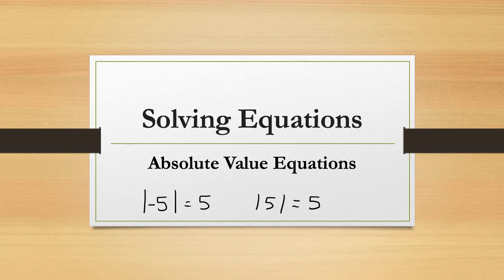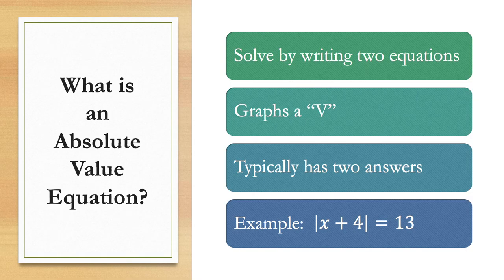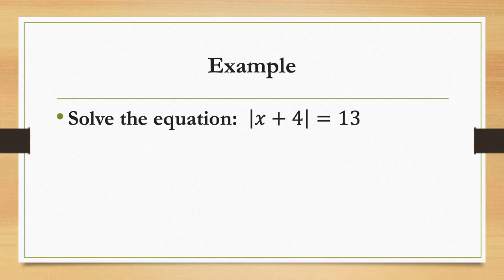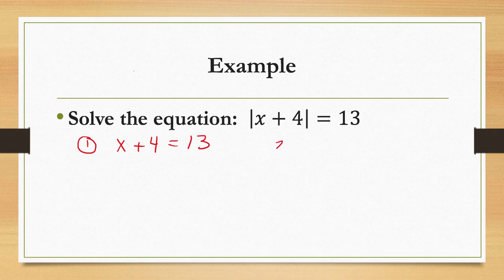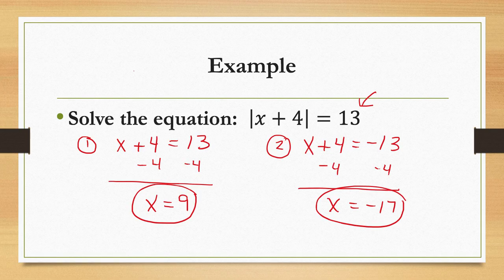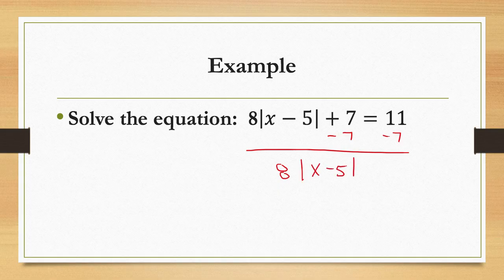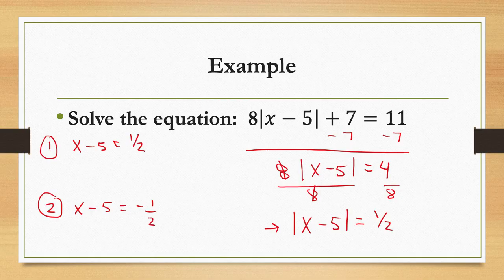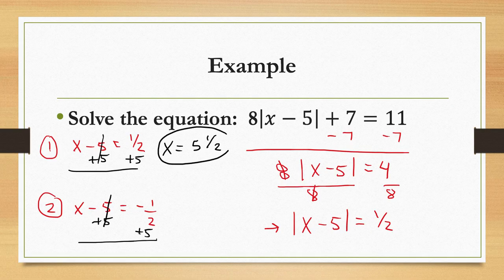Math 1111 Absolute Value